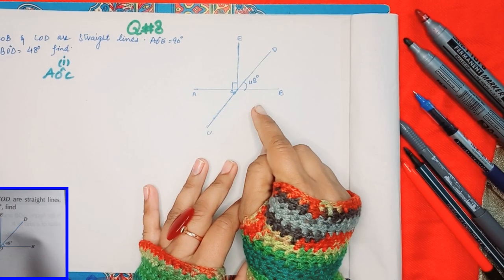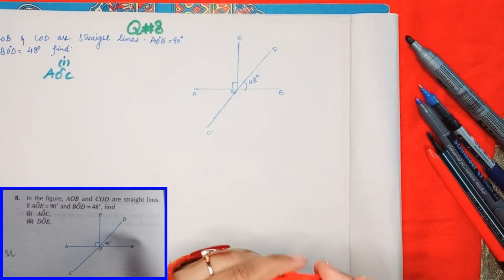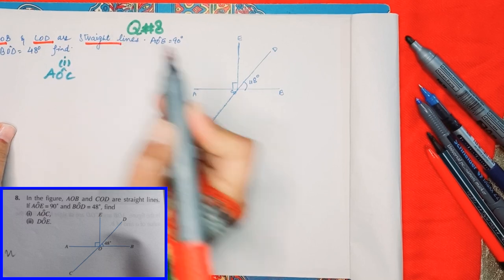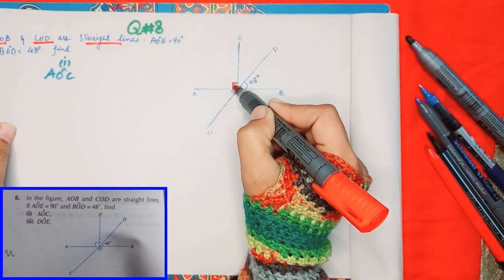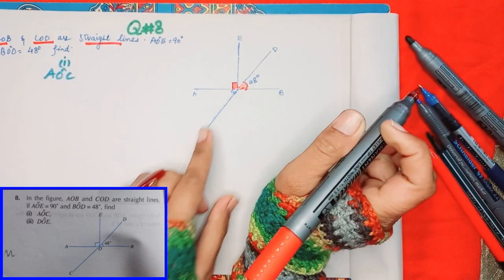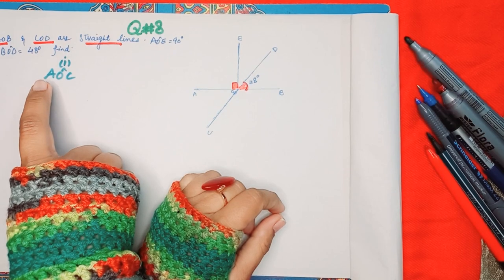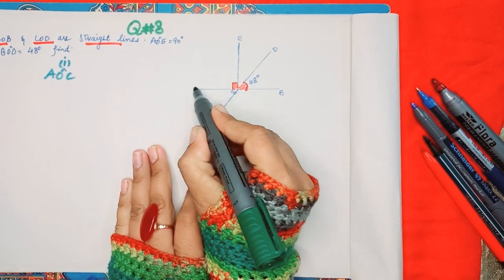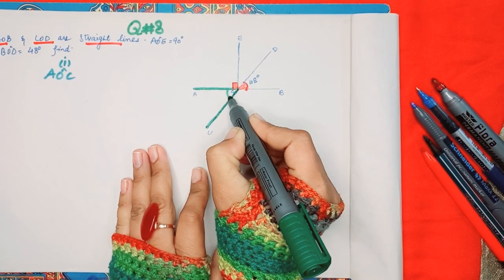Exercise 7A Question no 8 & 9|Basic geometry | aps Maths book 1 updated edition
Exercise 7A Question 8 &9 |Basic geometry | aps Maths book 1 updated edition Grade 6 NSM1 📖

In this video I have solved Question 5,6 related to finding unknown angles

Chapter 7  Basic Geomtery

Exercise 7A Qno 8 ,9

Grade 7/o level/oxford

Instructor : Kanwal Malik

D2 Maths Grade 7|chapter 1 real no & approximation

Book📖

NEW SECONDARY MATHEMATICS 1 UPDATED EDITION

PUBLISHER : OUP

Solution of exercises, objective worksheet  are uploaded on Facebook page

Instagram handle